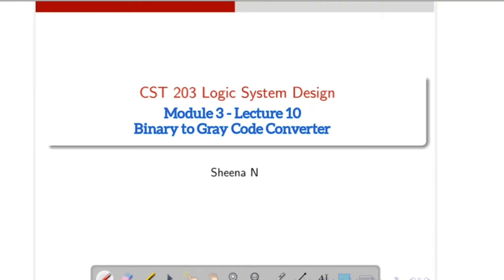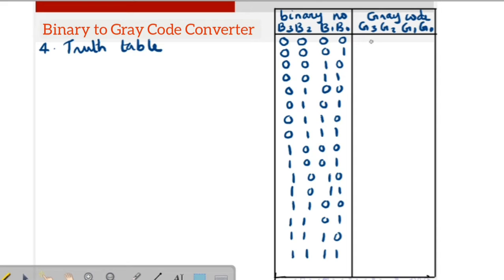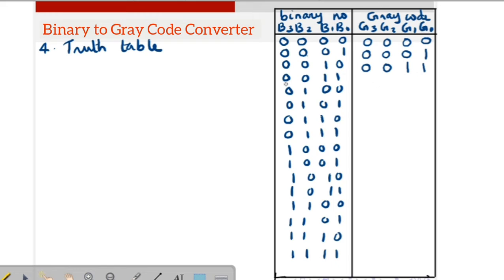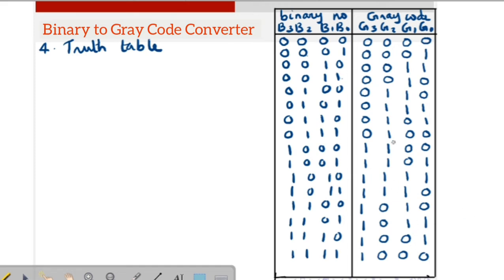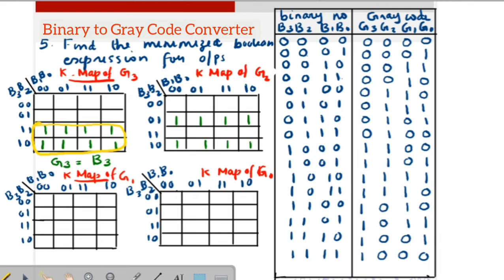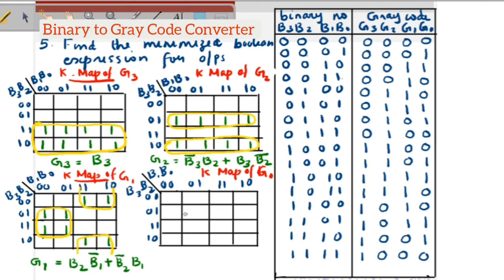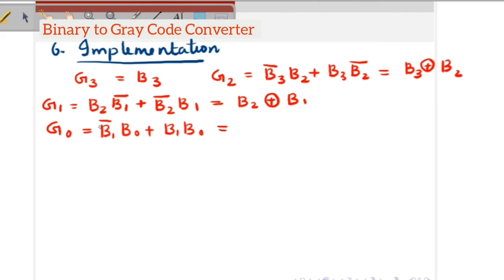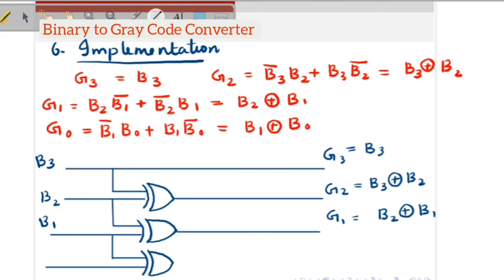Module 3 - Lecture 10 - Binary to Gray Code Converter || Sheena Kiran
here I explain how to design & implement binary to gray code converter.